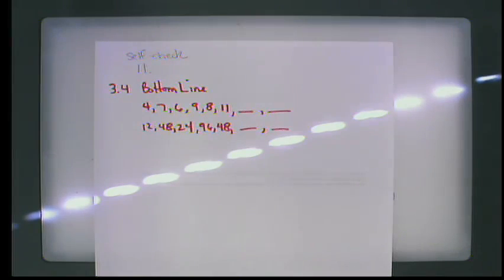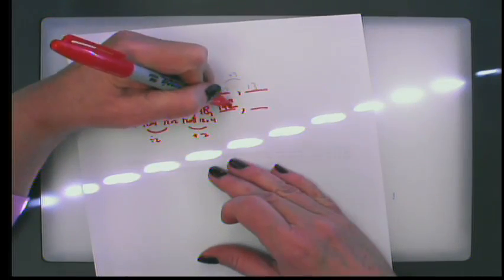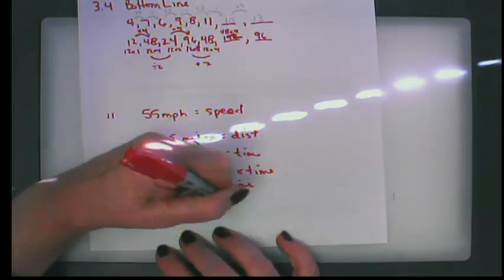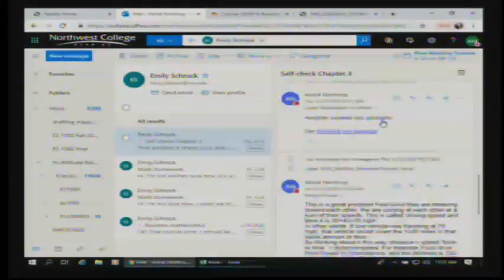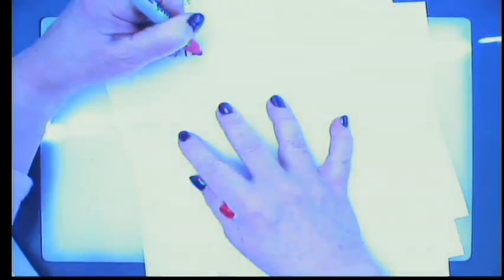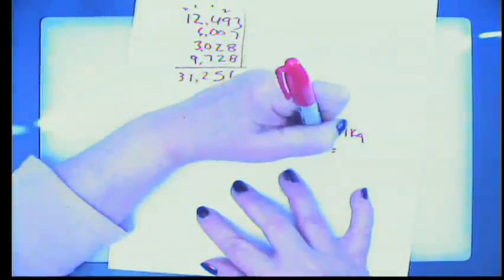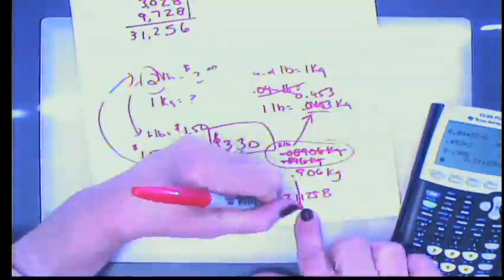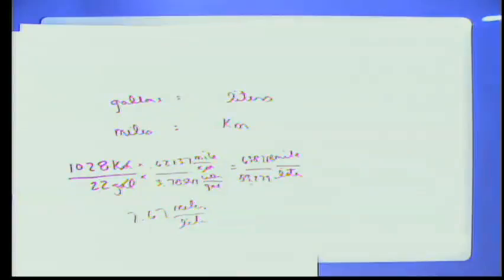Business math chapter 3 review and chapter 4